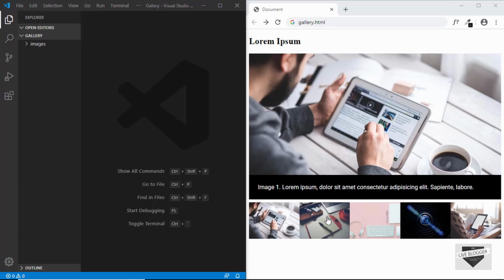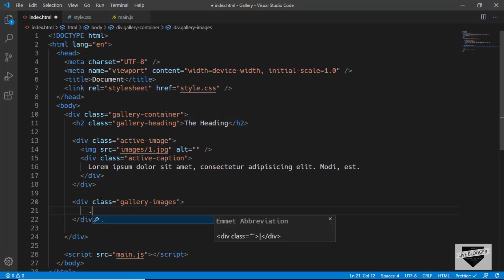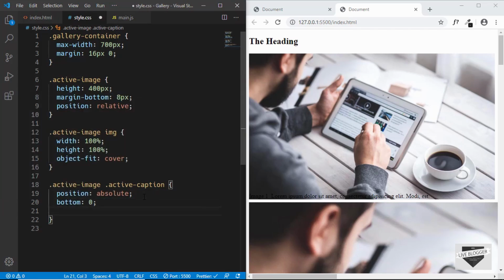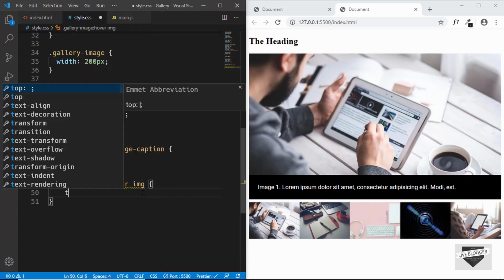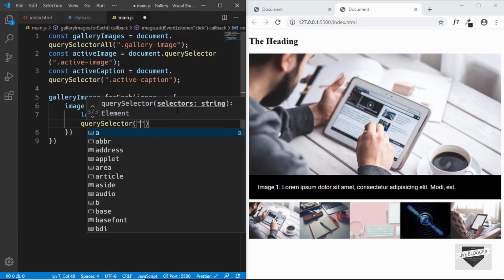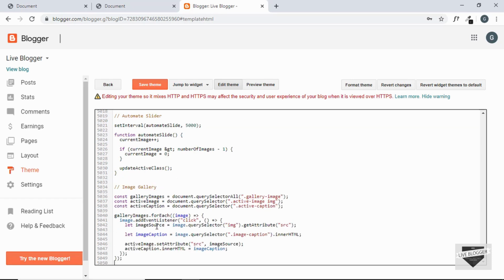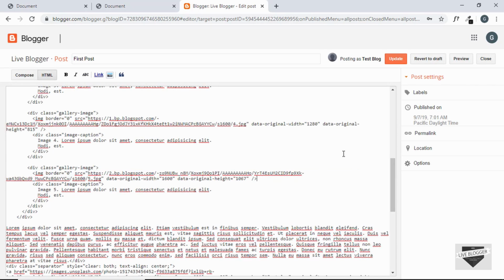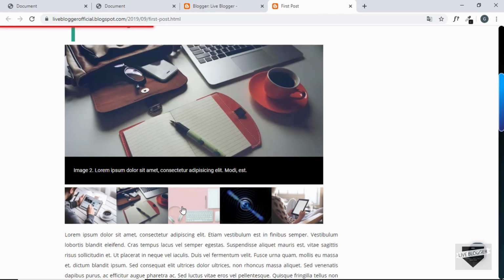How To Design An Image Gallery For Your Blogger Website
Hi, in this video, I will show you how to design an image gallery for your Blogger website. We will first design it using HTML CSS and some JavaScript and then we will copy the code to our Blogger Theme. Hope you like it.